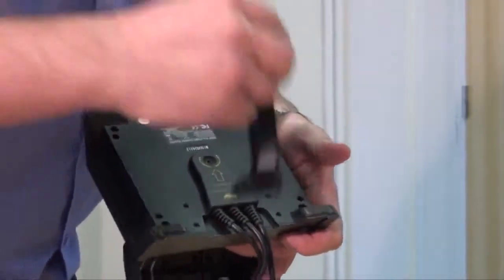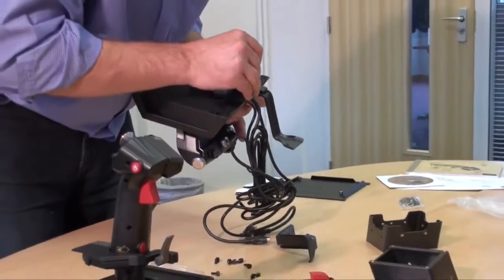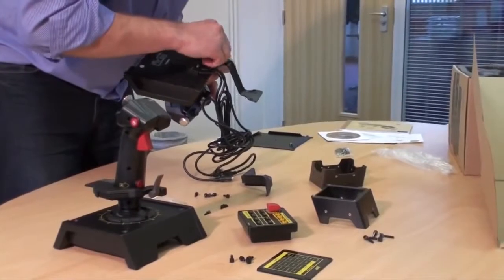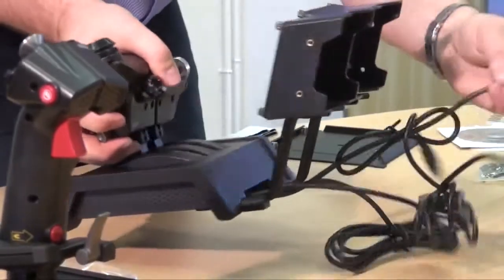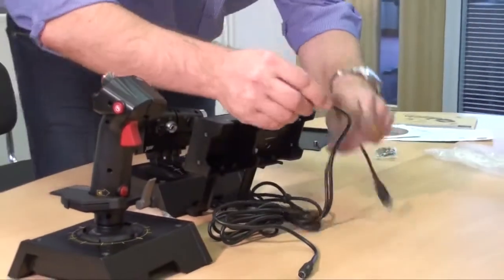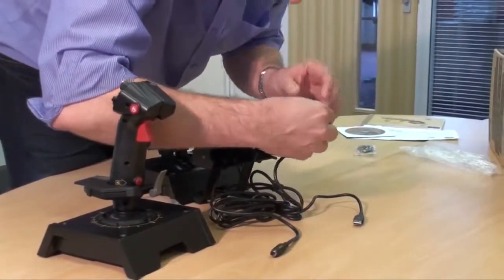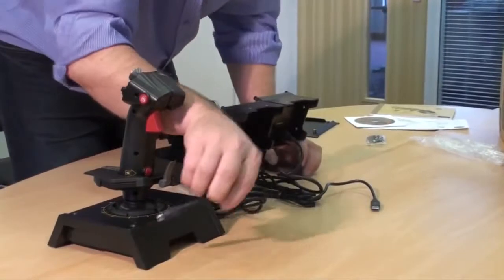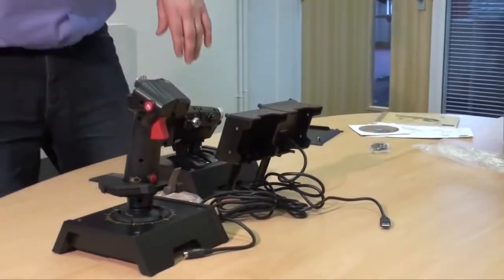Saitek ProFlight X 65F Combat Control System Assembly Video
Saitek ProFlight Product Manager Martin Crompton assembles the X-65F flight H.O.T.A.S.